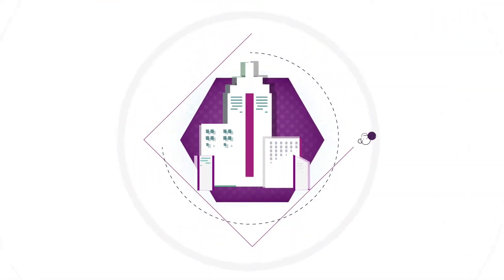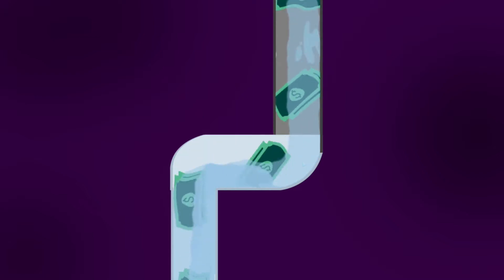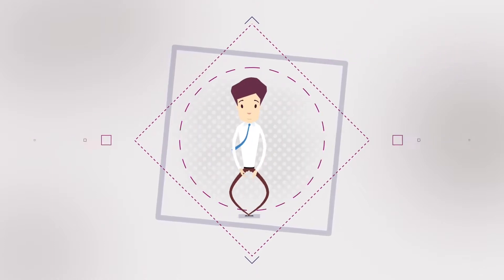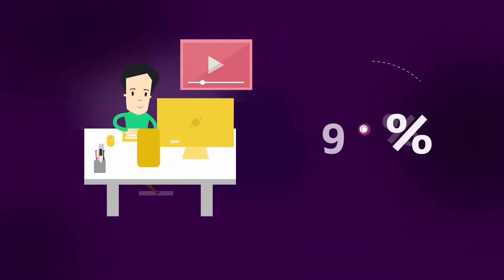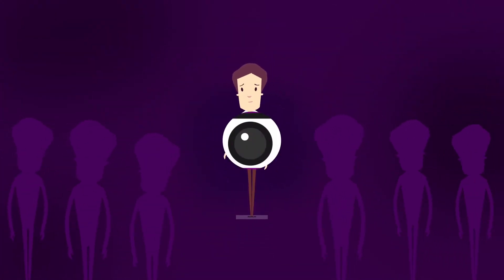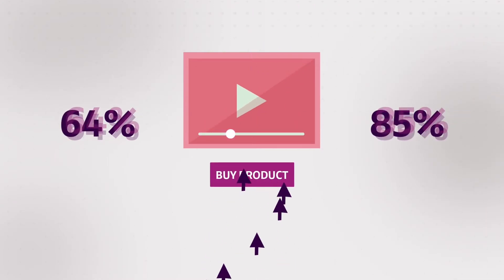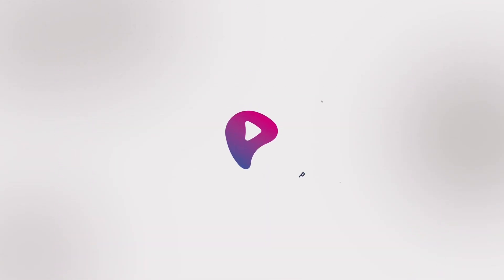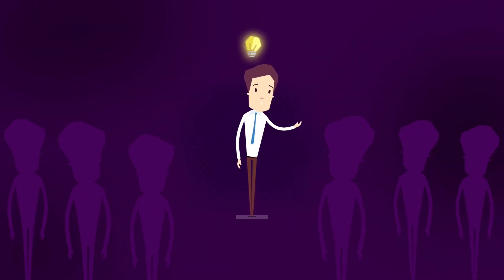Pulse pixel Explainer video